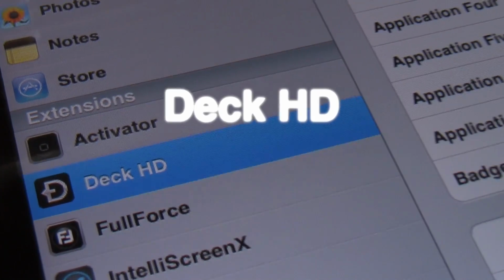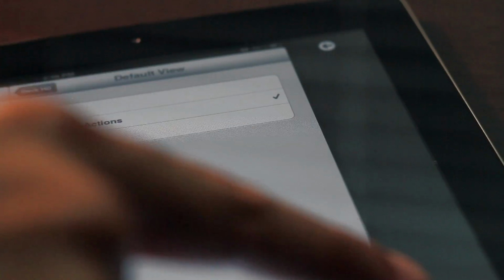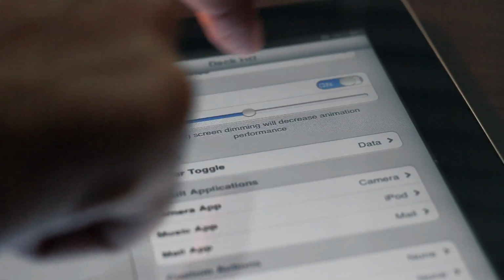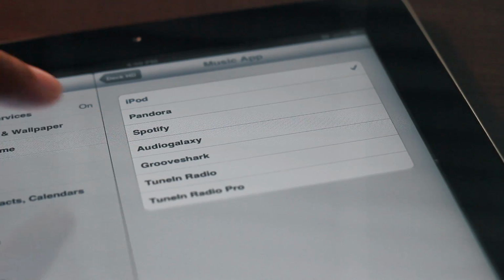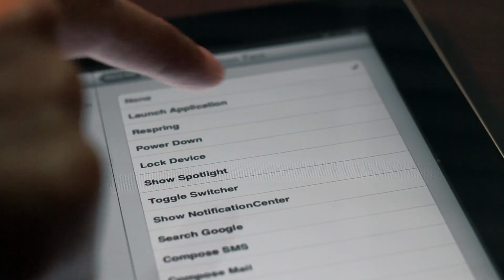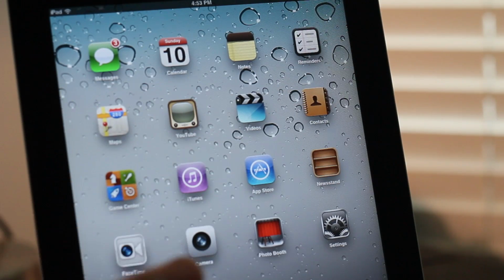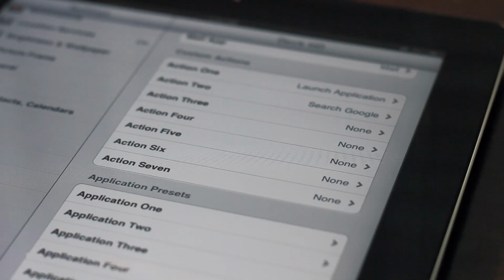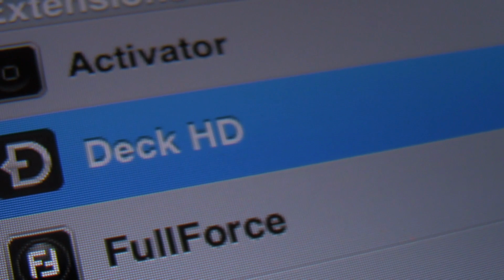Deck HD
Name: Deck HD
Description: Deck HD allows you to access a quick custom shortcut/toggles sidebar using a simple swipe in gesture.
Price: $1.99
Repo: ModMyi
Developer: SBCoders

About iDB